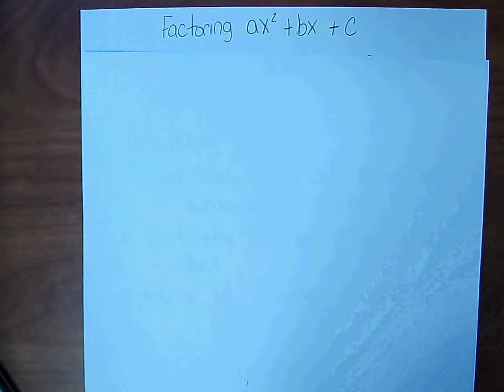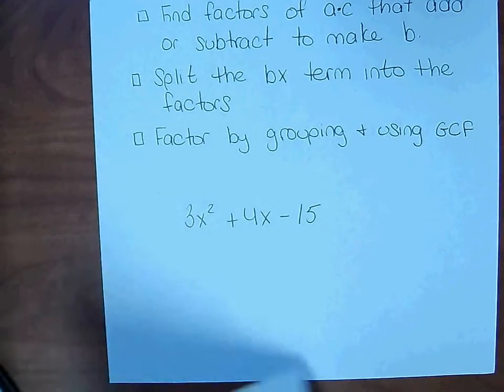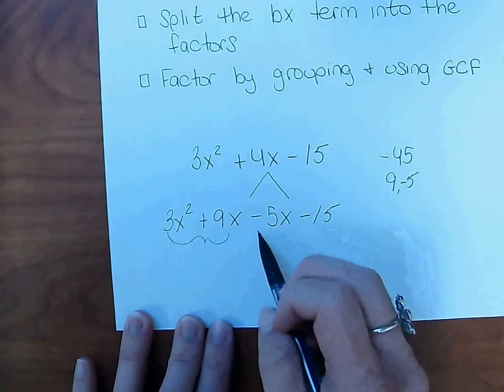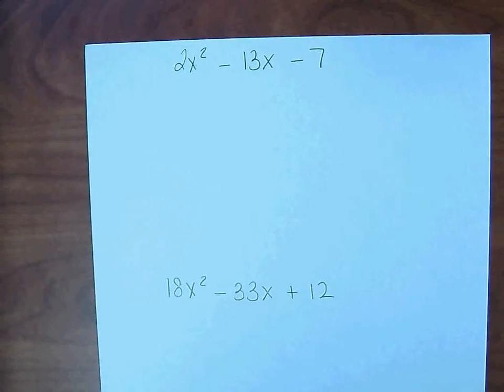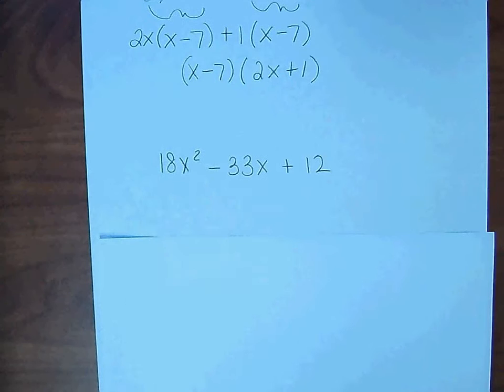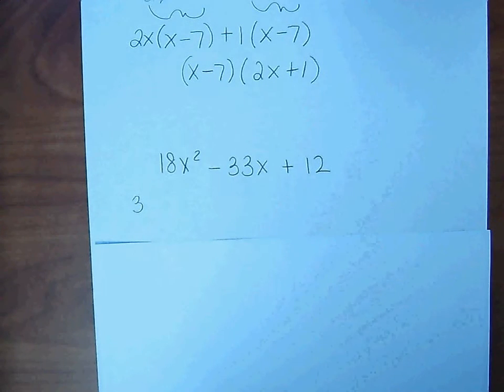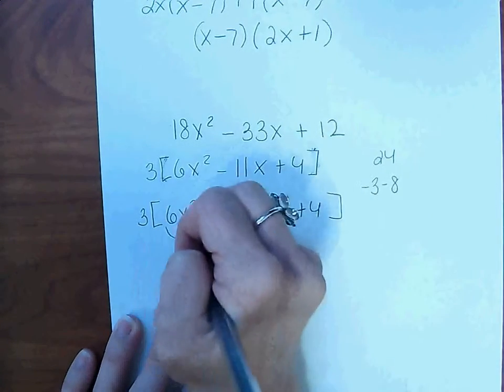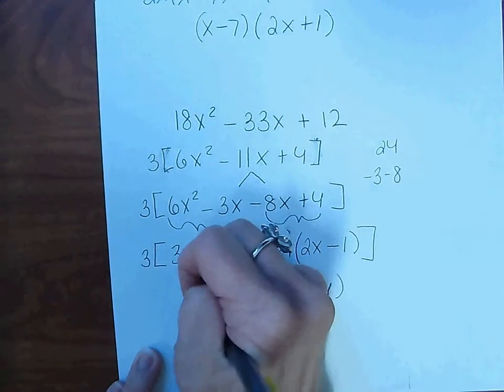Factoring ax^2 + bx + c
Factor trinomials in the form ax^2 + bx + c.